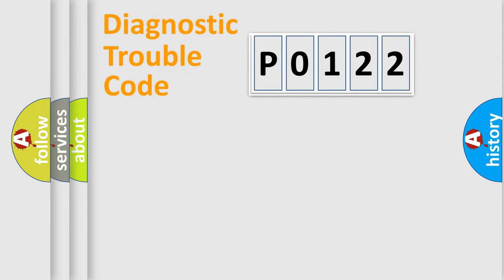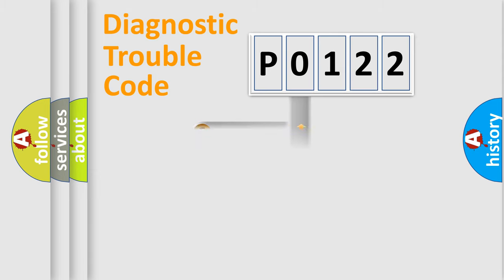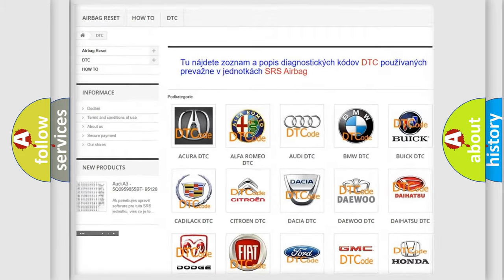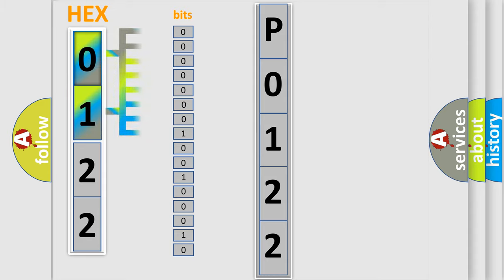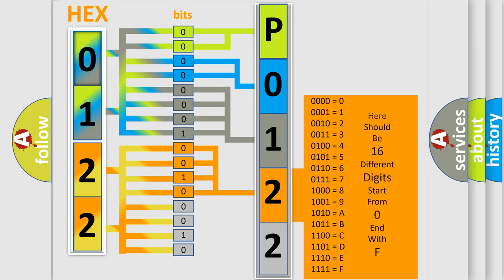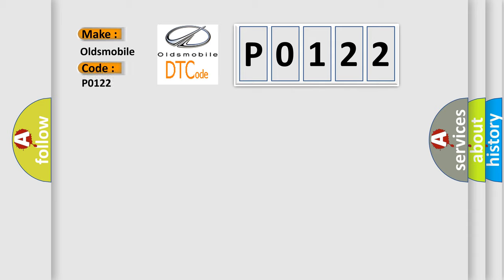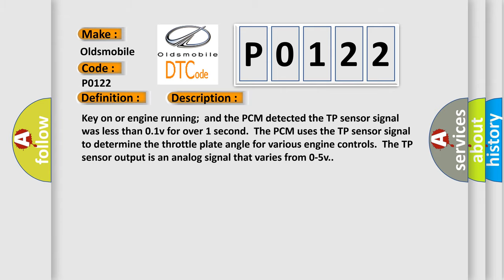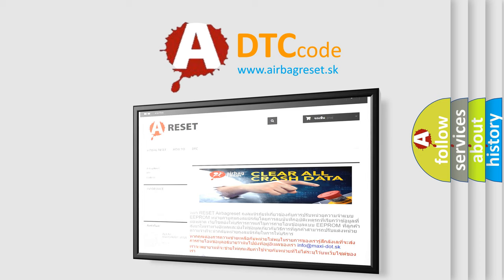DTC Oldsmobile P0122 Short Explanation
Contents:
0:21 Basic DTC analysis according to OBD2 protocol standard.
1:48 Insight into programming
2:58 A diagnostically understandable description of the Diagnostic Trouble Code
3:05 Basic error definition

Make:
Oldsmobile
Code:
P0122
Definition:
TP Sensor Circuit Low Input
Description:
Key on or engine running;and the PCM detected the TP sensor signal was less than 0.1v for over 1 second.The PCM uses the TP sensor signal to determine the throttle plate angle for various engine controls.The TP sensor output is an analog signal that varies from 0-5v.
Cause:
TP sensor signal circuit is shorted to sensor groundTP sensor signal circuit is openTP sensor VREF circuit is open between sensor and PCMTP sensor is damaged or it failed (it may be shorted)PCM is damaged or has failed